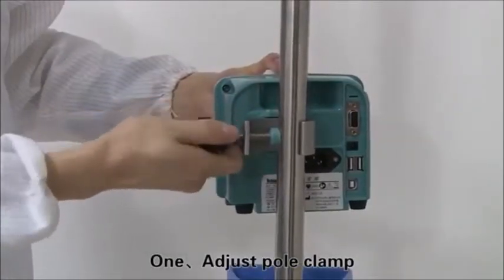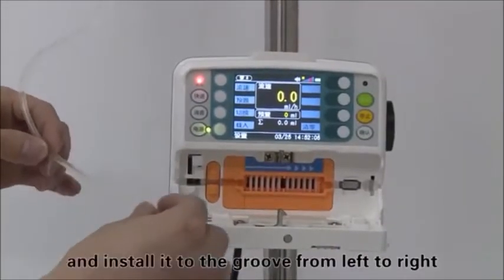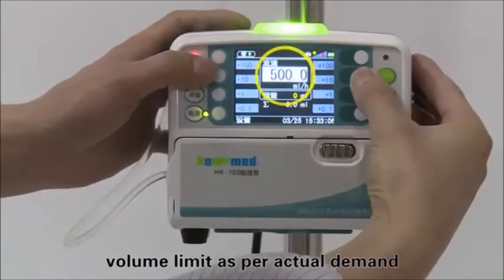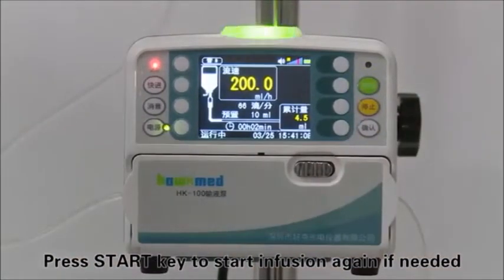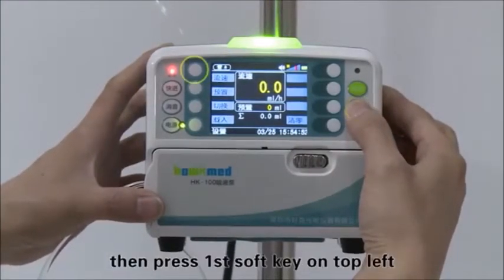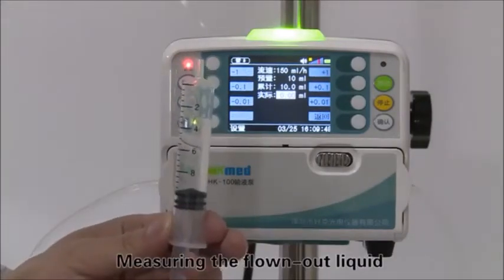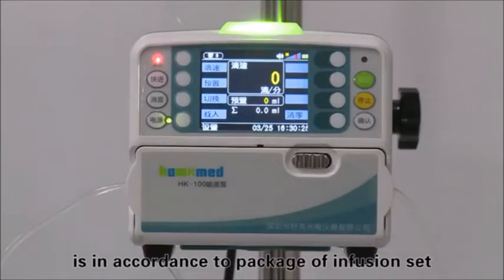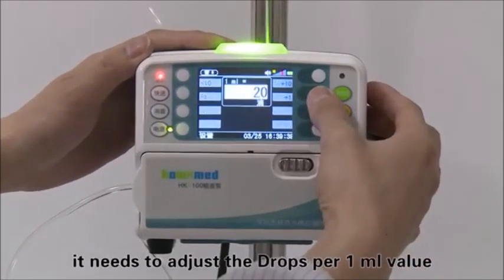Surgical Systems VET 100 Infusion Pump Calibration Guide